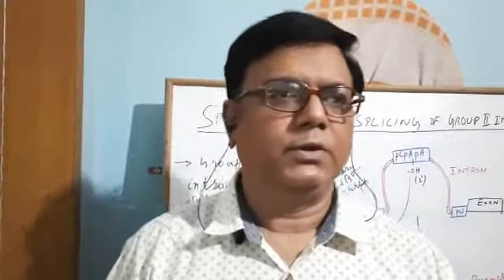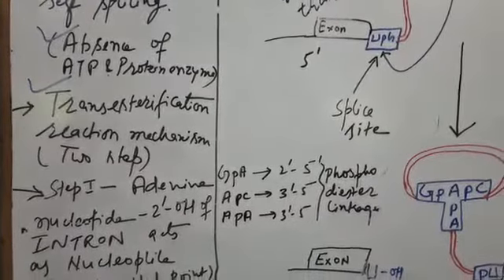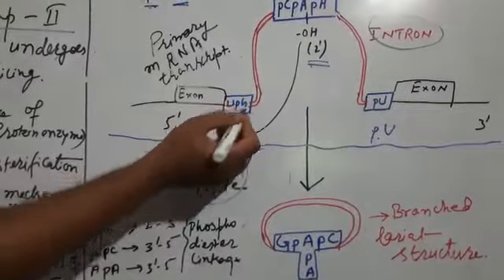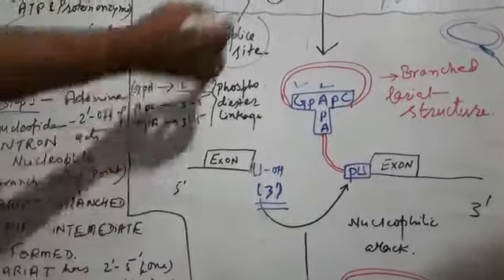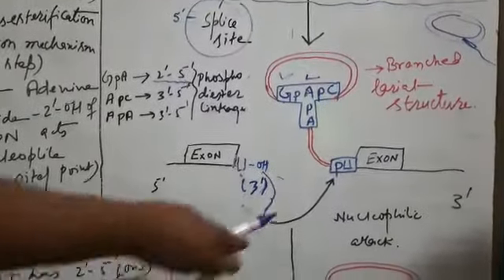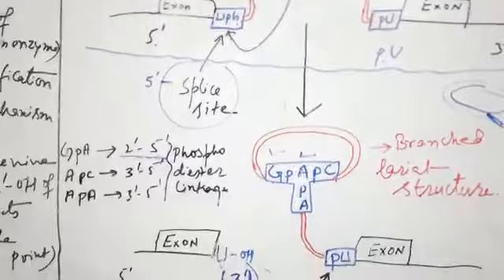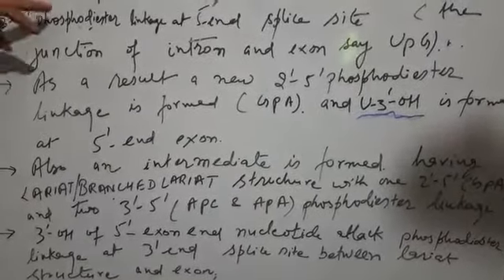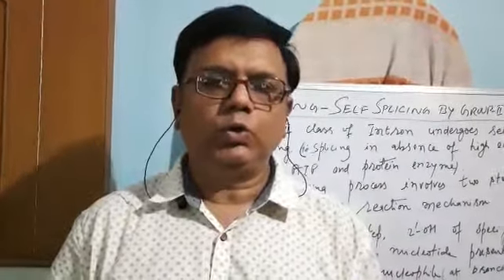Splicing - Self Splicing of Group II Introns | Naved Sir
Splicing : INTRODUCTION | Naved Sir

WE ASSURE:-
✔️ In Detail NCERT Chapters for class 12th
✔️ Multiple revision lectures covering Exemplar and Extra questions
✔️ Timely doubt sessions
✔️ Top Notes on all chapters
✔️ Sessions will be on recorded lecture of each and every section
✔️ Timely motivation and strategy lectures will be conducted

COMPLETE DETAIL EXPLANATION IN SIMPLE WORDS. BEST EXPLANATION IN 1 SHOT BY EVERGREEN TEACHER ''MR. NAVED SIR''.

Here at Naved Biochem classes Focus Is To Provide Best Quality Education To All Students From India And Across The Globe.